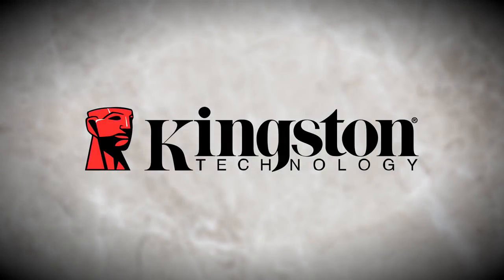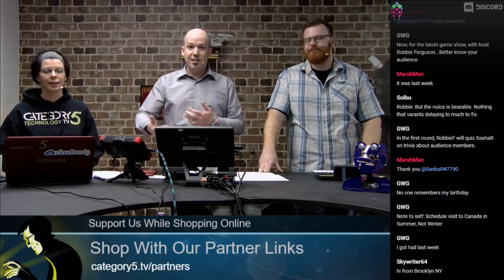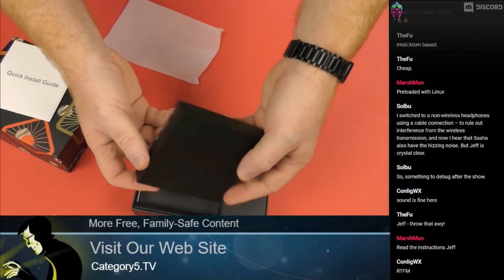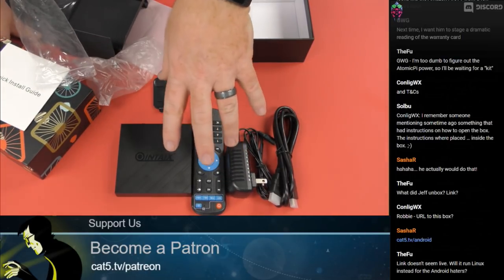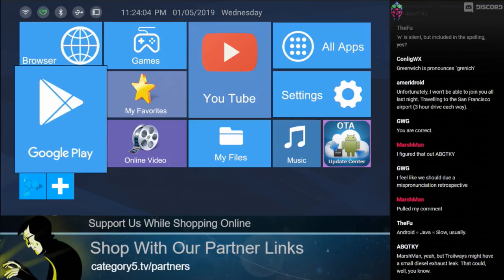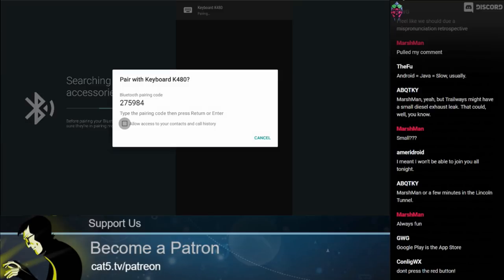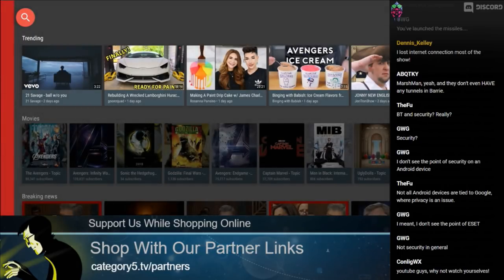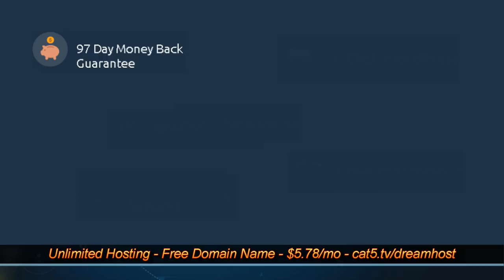606 - An Android TV Box and Fixing the GIMP's Interface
Jeff takes a look at a new Android TV box that uses the Amlogic S905X2 SoC. It's zippy, and can handle 4k 60p and HDR. Robbie will show you how to fix the interface in GIMP should you accidentally close a window or otherwise confuse things, and Sasha has our top tech stories for the week.